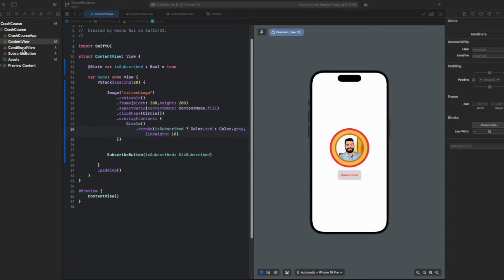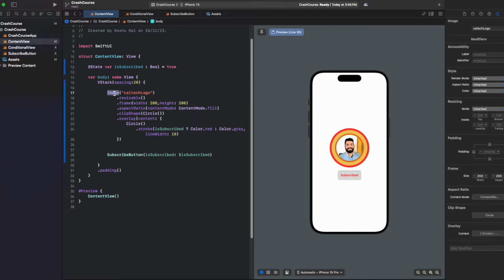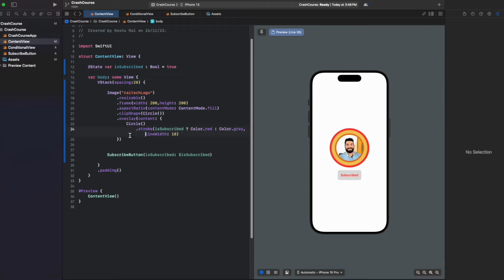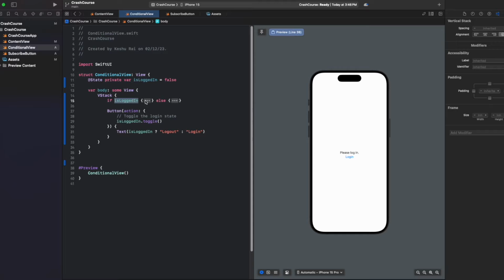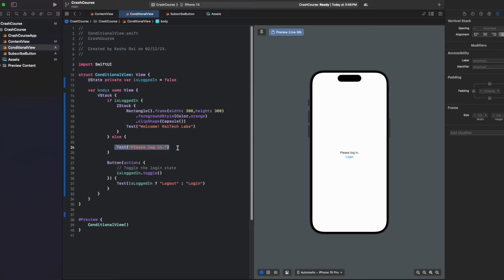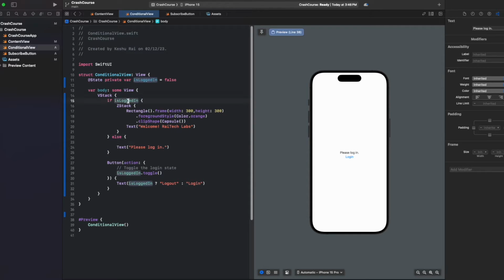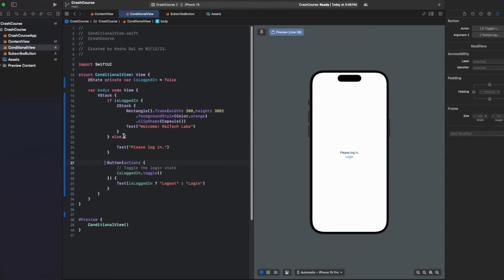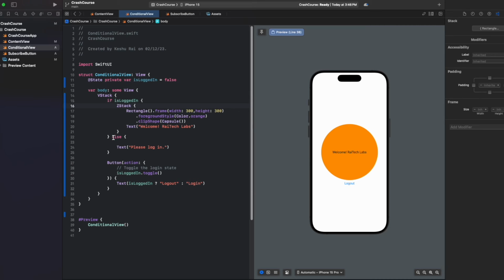Conditional Views with If-Else Statements in SwiftUI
🚀 Dive into SwiftUI with RaiTech Labs and learn how to create dynamic and responsive user interfaces using conditional views! In this tutorial, we'll explore the power of if-else statements in SwiftUI to control the visibility and behavior of different UI elements based on specific conditions.

🔍 The code featured in this video demonstrates a practical example of conditional views. We've created a SwiftUI view named ConditionalView with a state variable isLoggedIn to manage the user's login status. The UI dynamically adjusts to display a welcome message and a styled rectangle if the user is logged in, and a simple login prompt if they're not.

💡 Key Concepts Covered:

Implementing if-else statements in SwiftUI
Using the @State property wrapper for dynamic UI updates
Designing conditional UI elements for a seamless user experience
👨‍💻 Follow along as we break down the code and explain the logic behind each component. Whether you're a SwiftUI beginner or looking to enhance your skills, this tutorial provides valuable insights into building flexible and interactive interfaces.

Let's code together and elevate your SwiftUI skills to the next level! 🚀📱